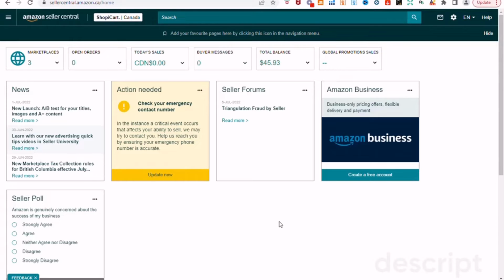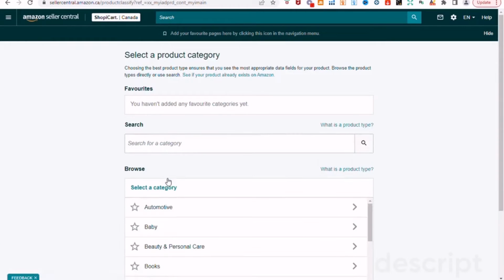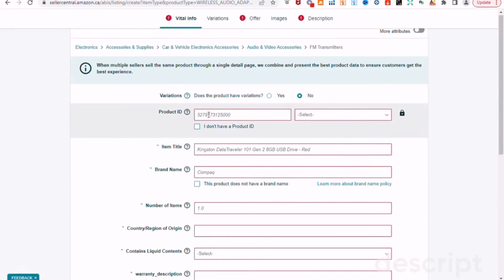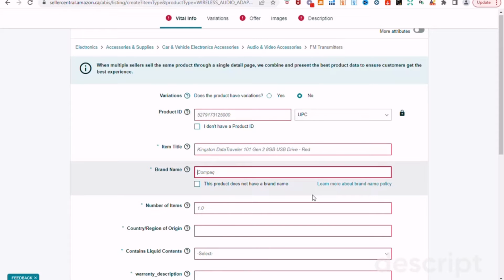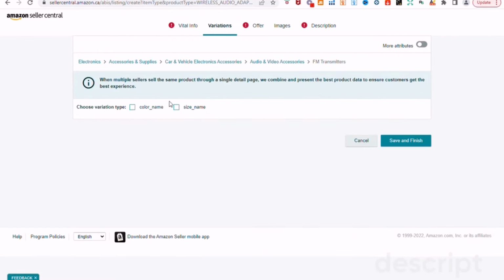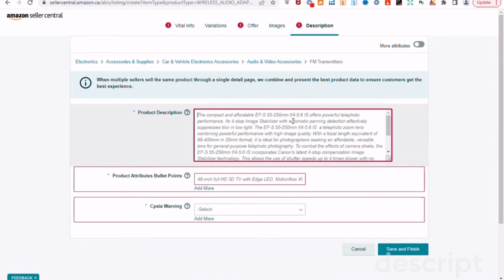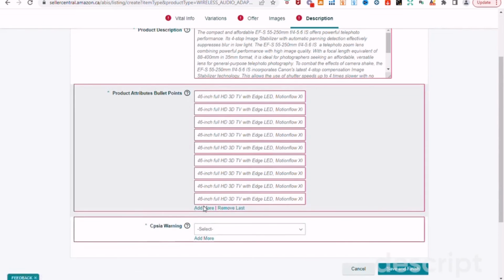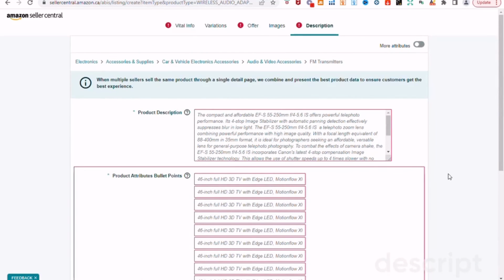How To List Your First Product on Amazon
In this video learn how to list your first product on Amazon, simple and easy. Start your journey in becoming the millionaire quickly with the latest and greatest trending products. Once you do the first step the rest is pretty simple and easy to learn, enjoy the video!!